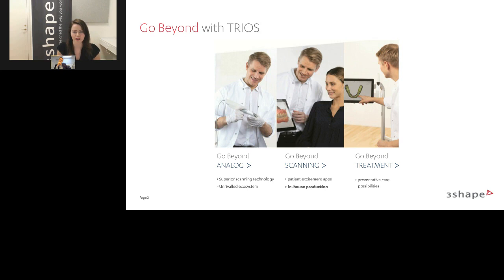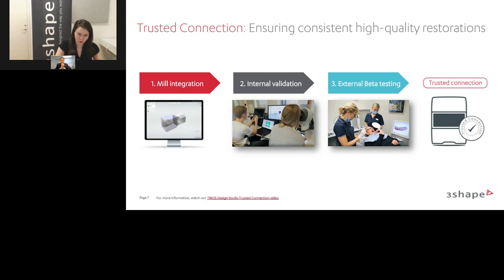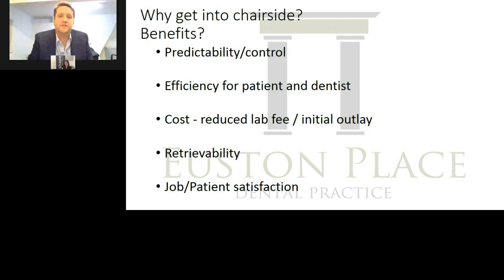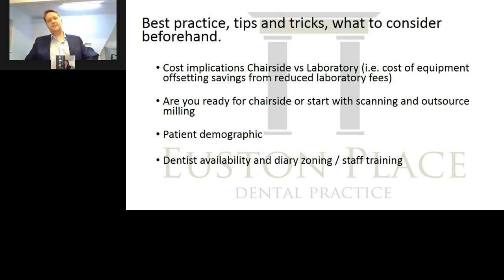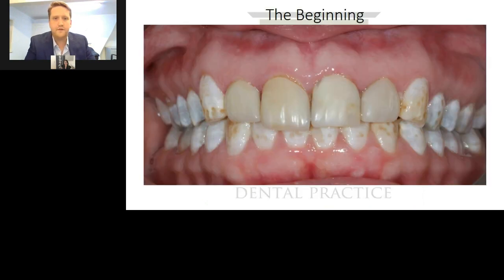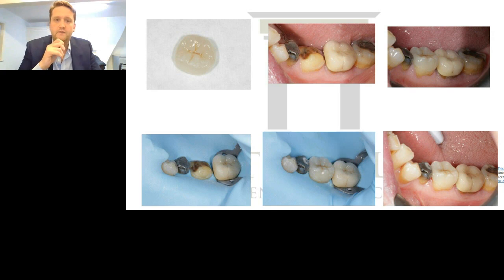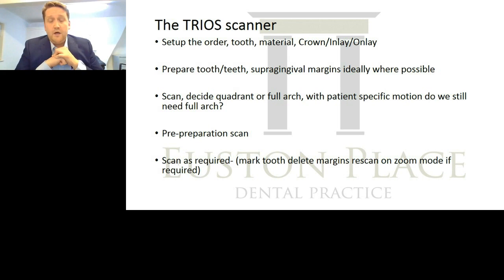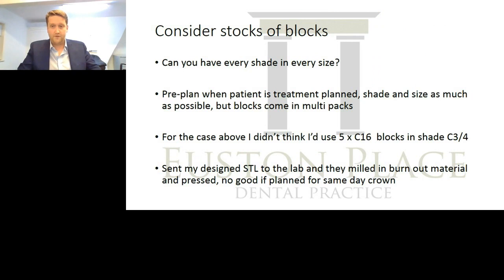How single-visit dentistry changed my practice - live webinar with Dr. Doug Watt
Build your knowledge the digital way, from your home or office. Watch webinars for inspiration on getting started with new CAD/CAM solutions, join an online class to master digital workflows or request a personalized session with a 3Shape training expert to address the specific needs of your clinic or lab.